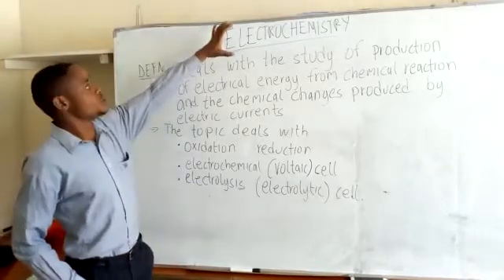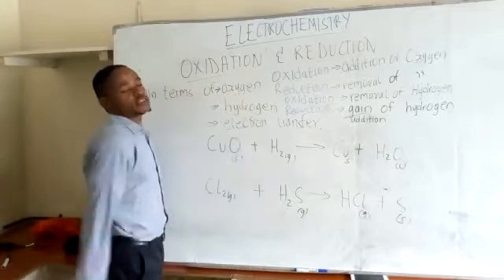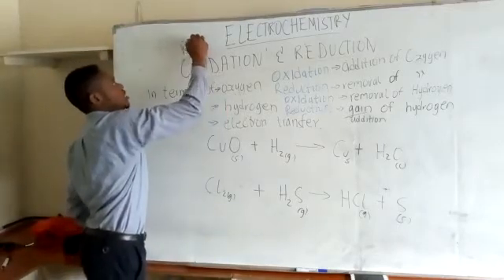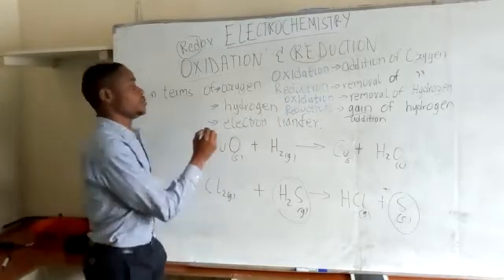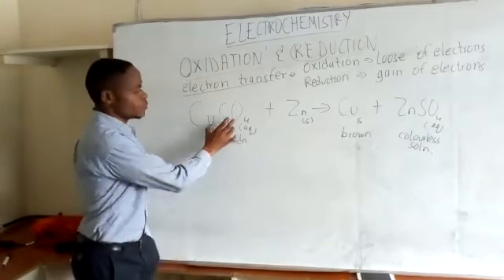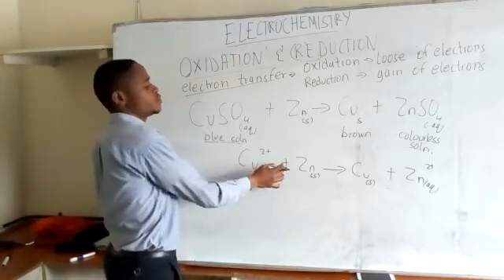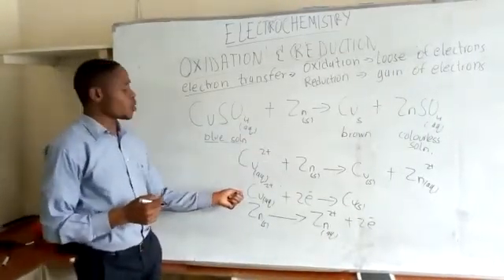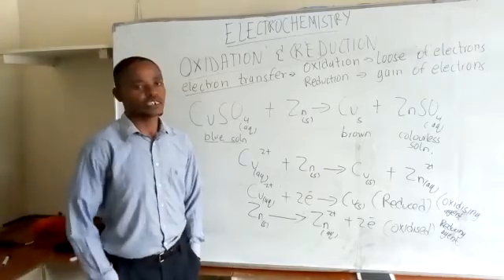CHEMISTRY: Introduction to ELECTROCHEMISTRY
This lesson take you through Oxidation Reduction, Electrochemical cells and Electrolysis.